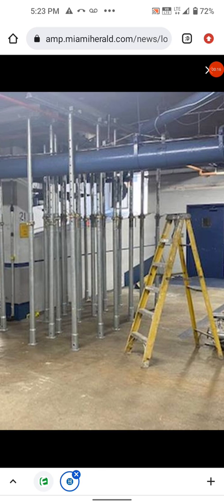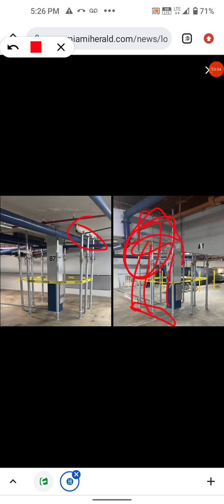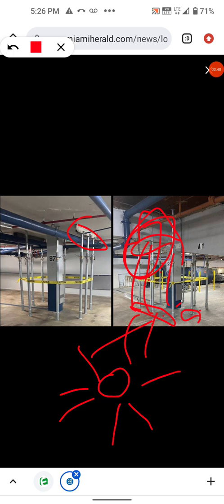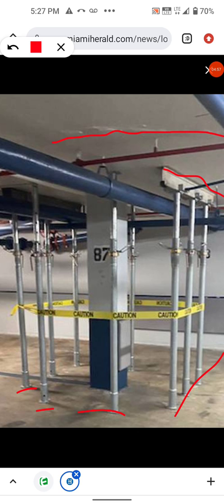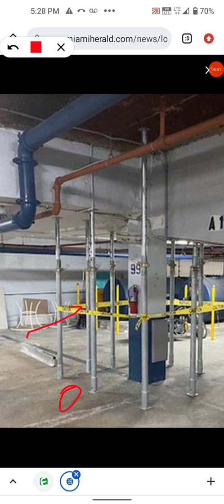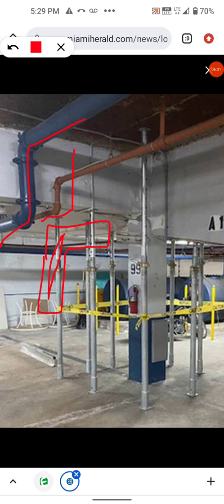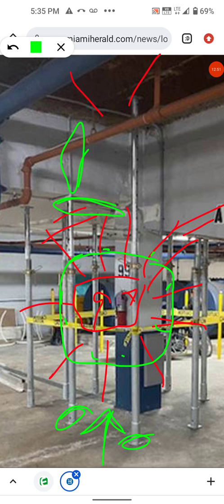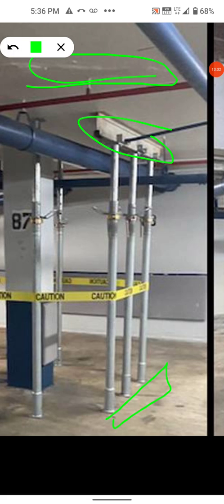Champlain Towers North Supports Installed incorrectly? Comfort Bracing and Rectangular array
Looking forward to all your comments and feedback, no question is dumb question, so ask in the comments and I hope someone will respond to you and I do spend hours replying also. Professor Lehman's reply from me on the topic of what can be done to avoid this in the future